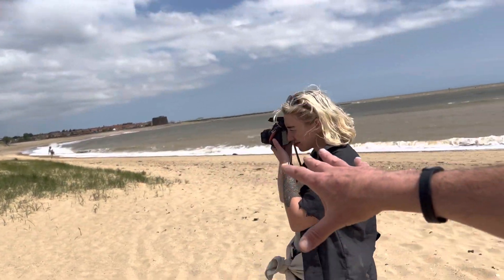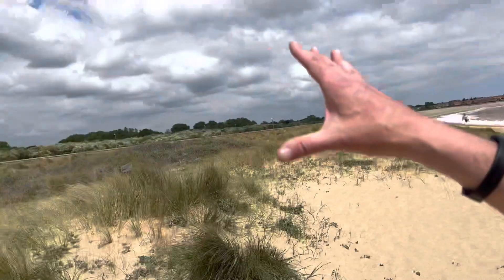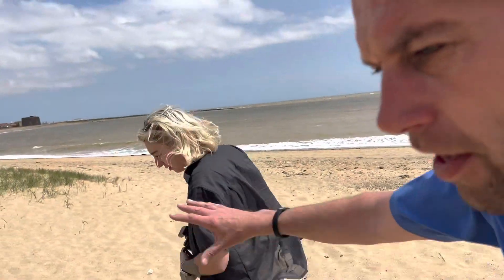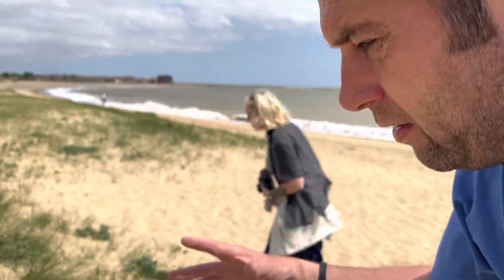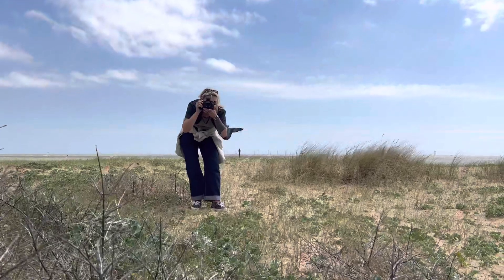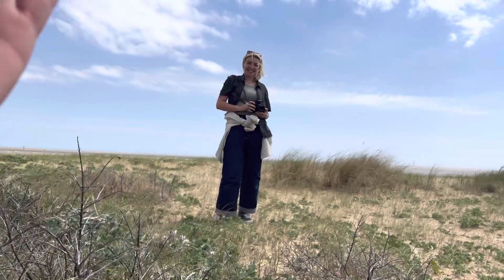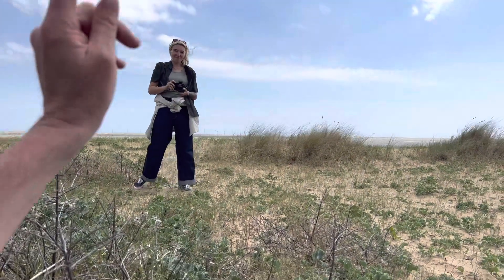Photo Project,Jaywick Sands to Newcastle, @Dannysloggett @SaintSophie Vision-2023